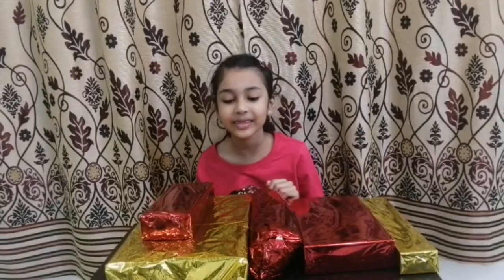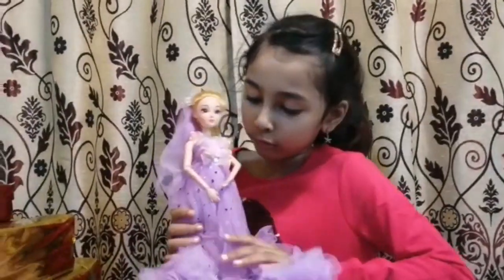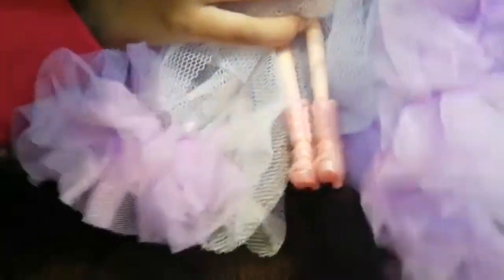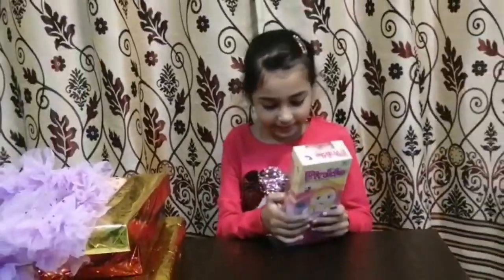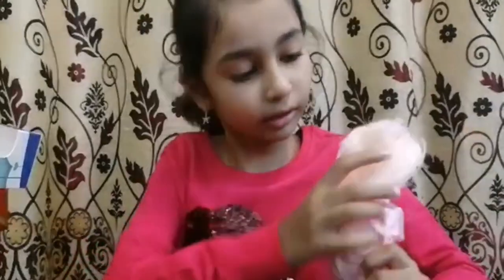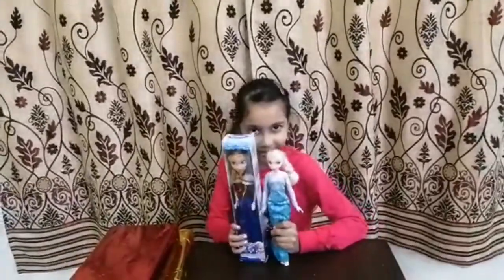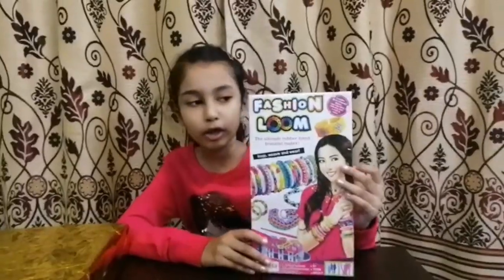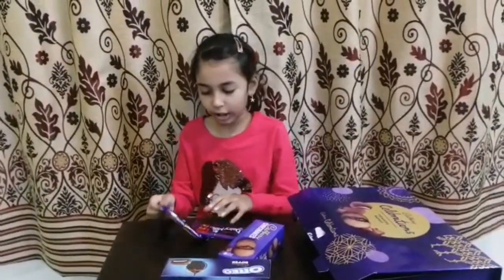Barbie dolls unboxing | my new barbie dolls | Dhanu's World | Dhanuritha